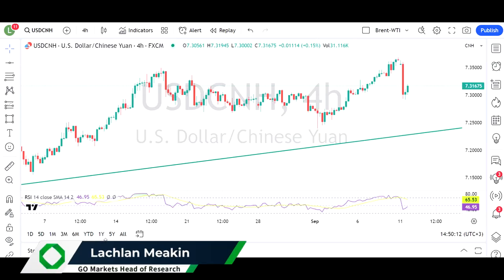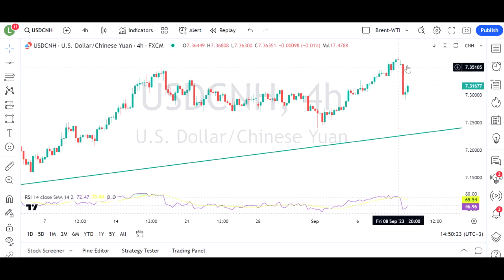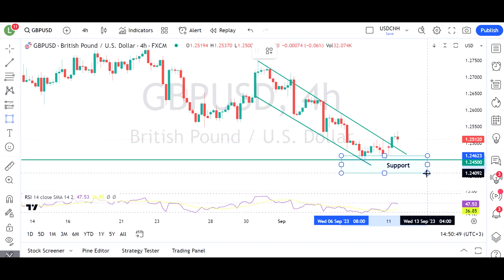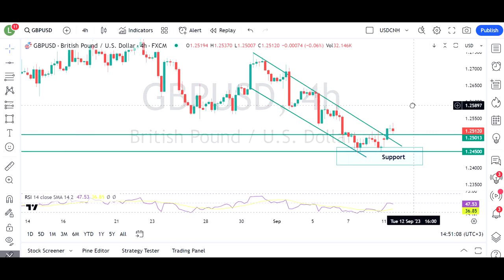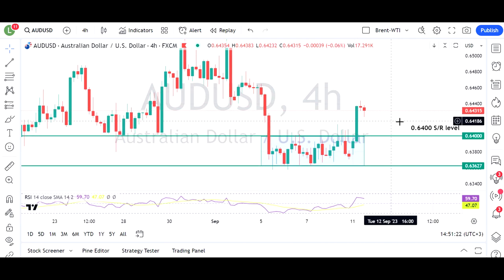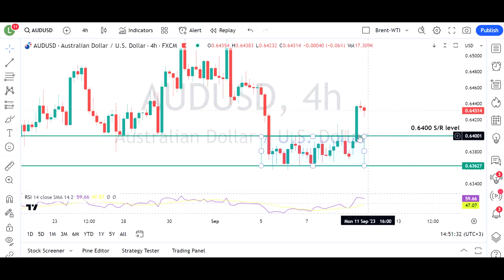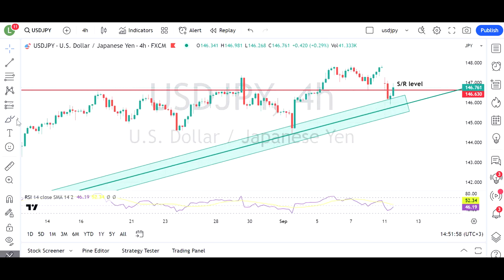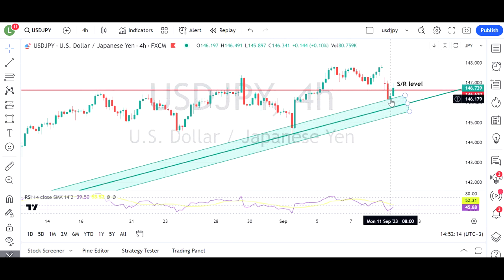FX analysis - JPY Bid on Ueda comments, AUD breaks out, GBP waiting for jobs data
Some interesting FX moves in the Asian and EU sessions . JPY gaps, Record Yuan fix sees CNH and AUD surge. GBP ahead of tomorrows pivotal jobs and wage data.

GO Markets Main office
Level 11, 447 Collins Street,
Melbourne.